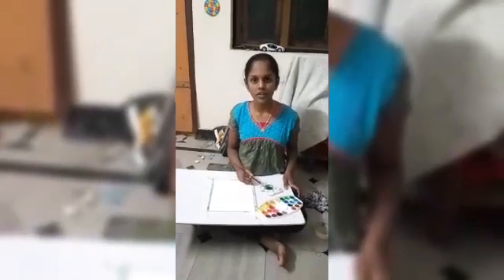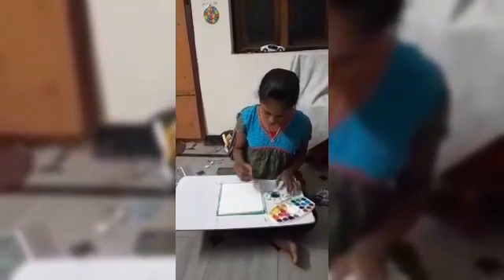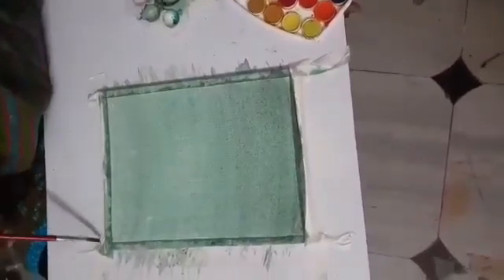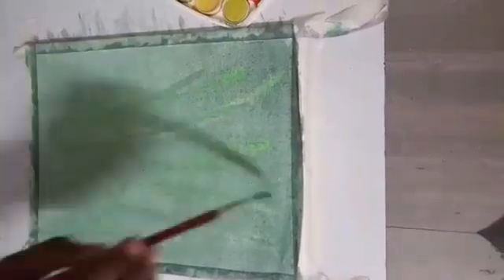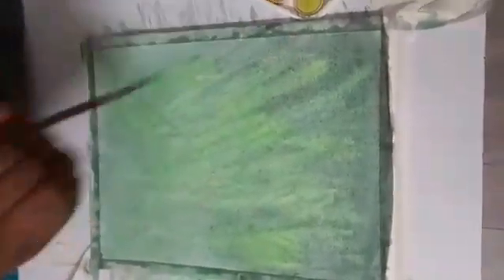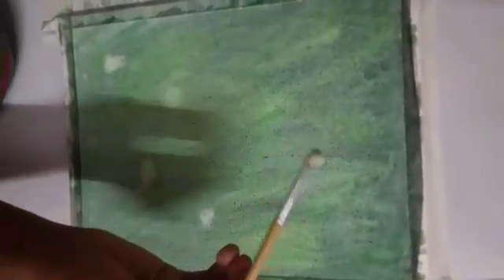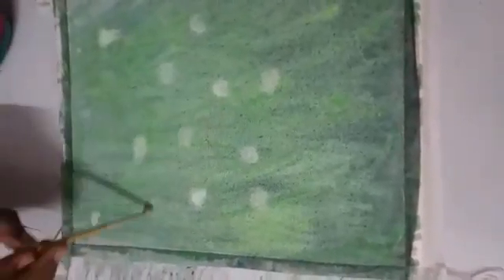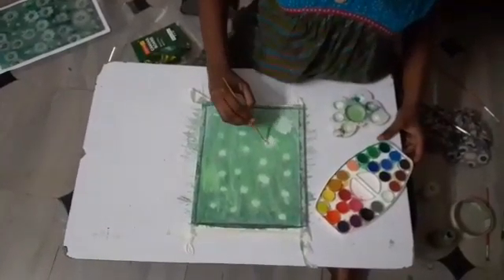Art by Sahasra